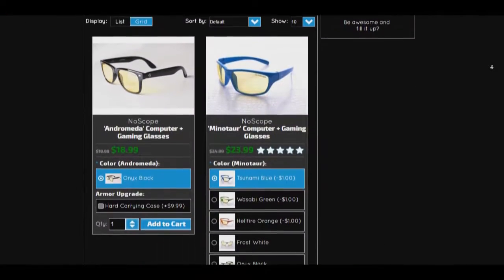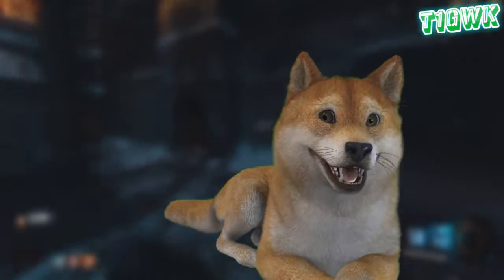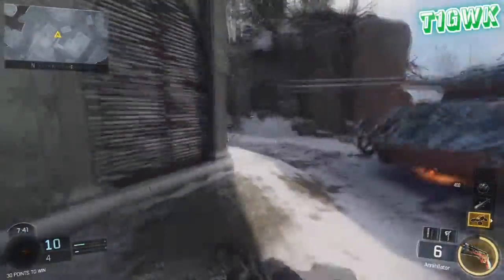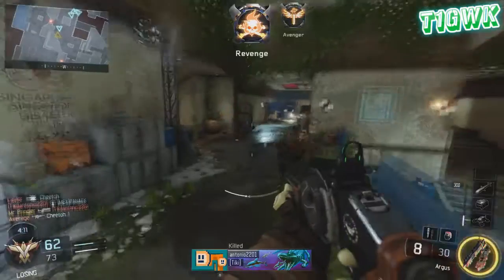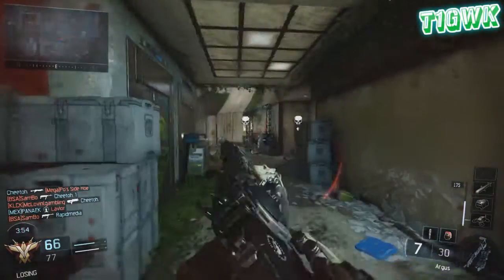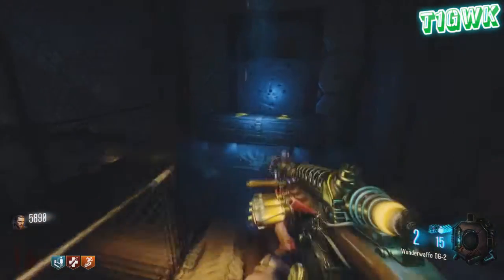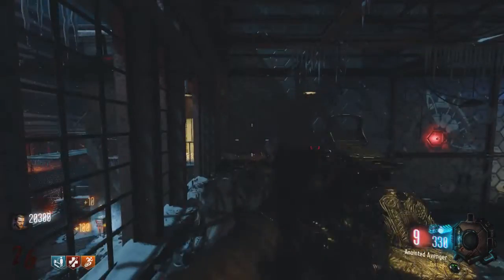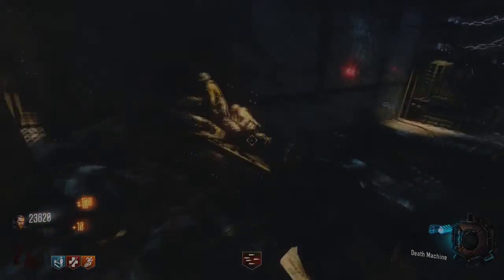TOP 5 BEST THINGS ABOUT BLACK OPS 3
Hello everybody I'm That1guy We Know and thank you for supporting me! I know I haven't uploaded in a while so I would like to thank you for bearing with me. I hope you enjoyed!